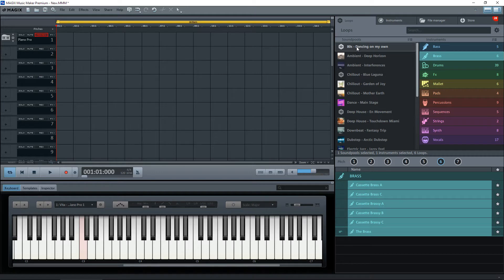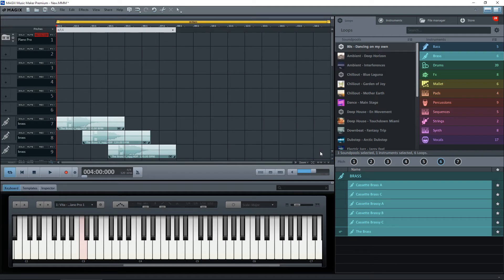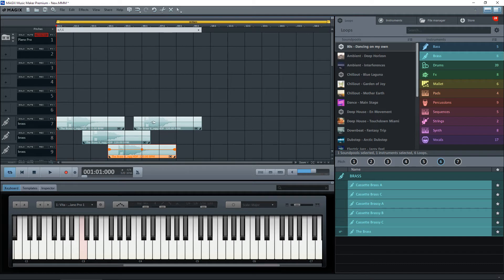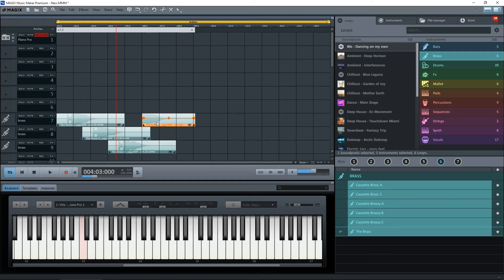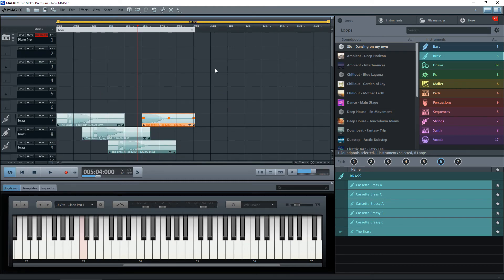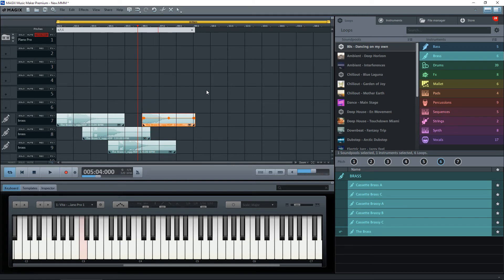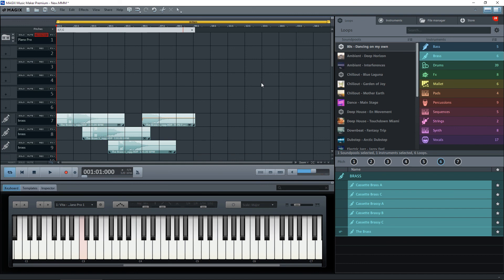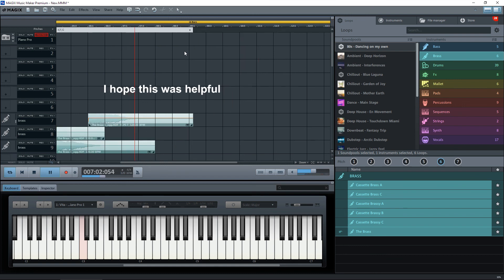Magix Music Maker - Absolute Beginners Tutorial - Part 3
Cross-fading problems, multiple tracks and sound changes.
Just a demonstration of how to control tracks, instruments and pitch changes.